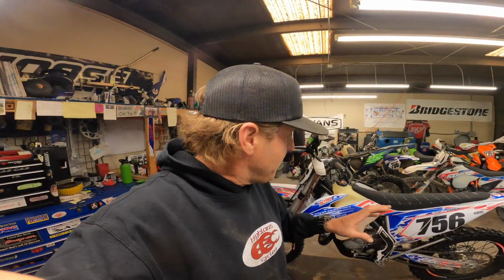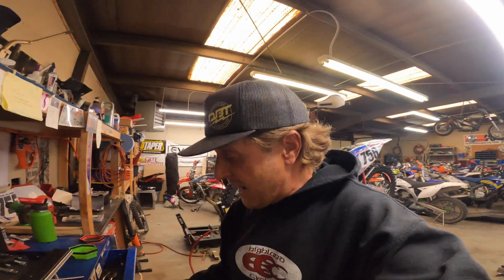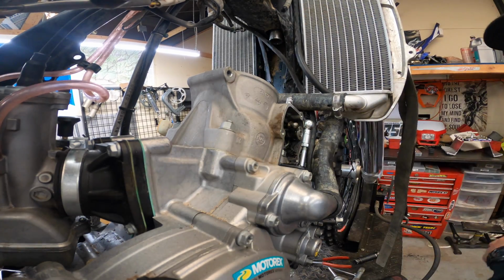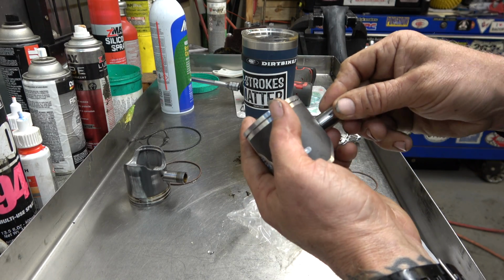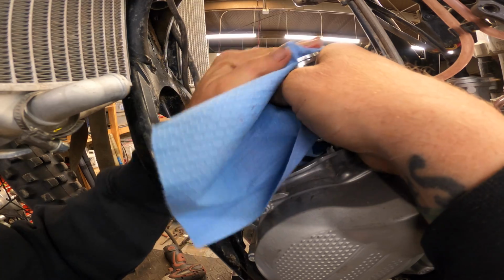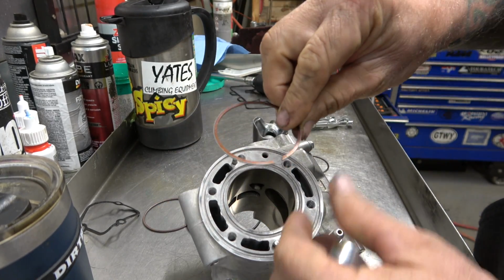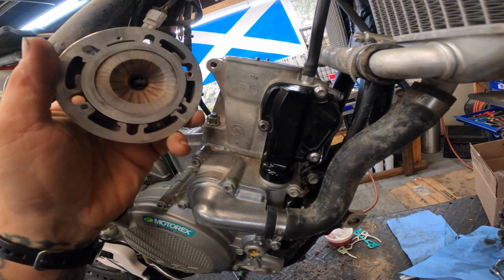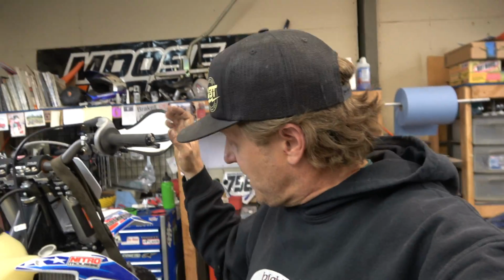KTM 125XC Top End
Our 2021 KTM 125XC has 40hrs on it and its time to replace the piston!  I know it might seem a little early but I am going to keep this bike fresh!